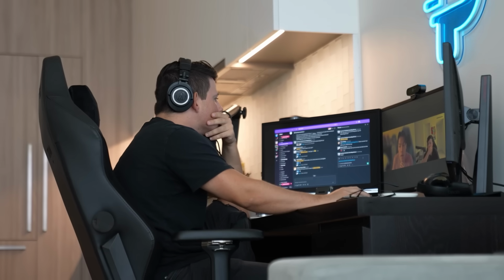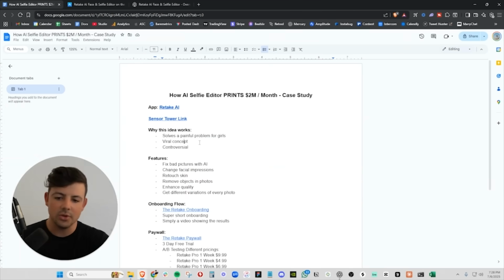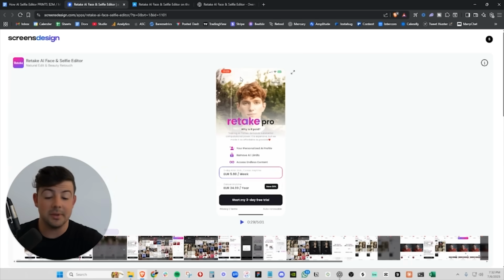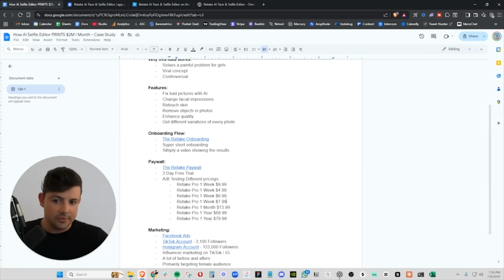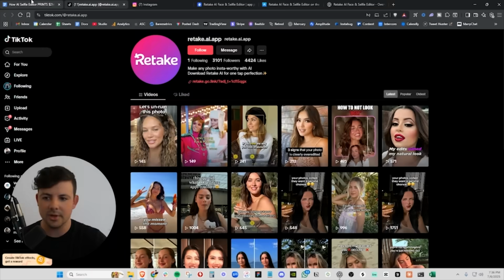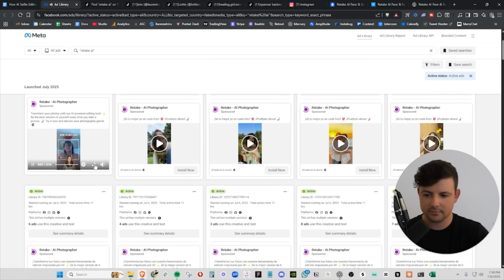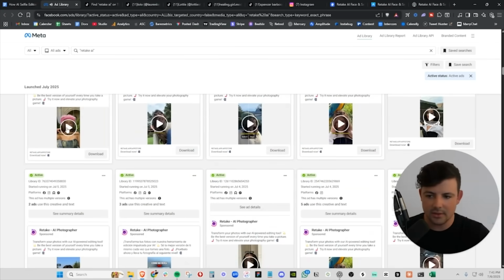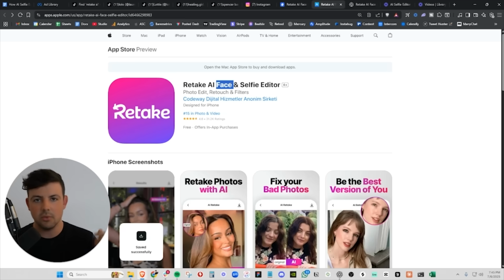This AI App PRINTS $2M/Month (Learn From This)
In this video I'm going to show you how a simple AI selfie editing app is making $2M/month and what you can learn from their strategy